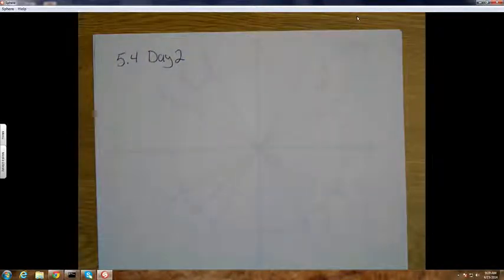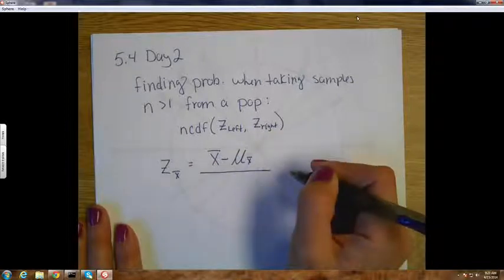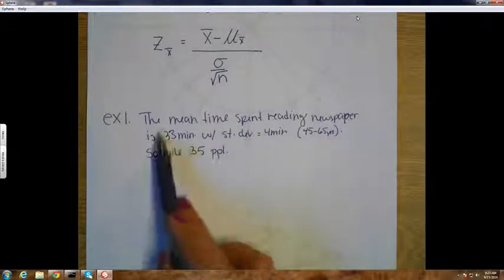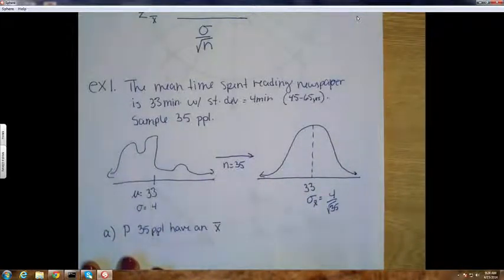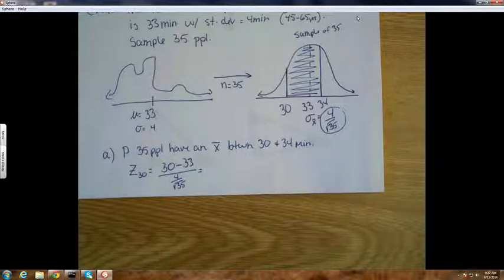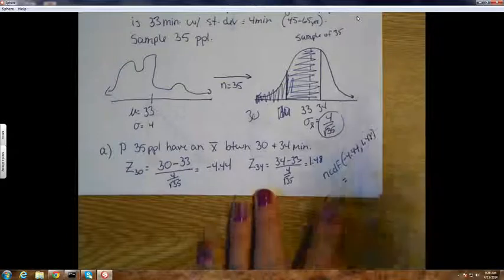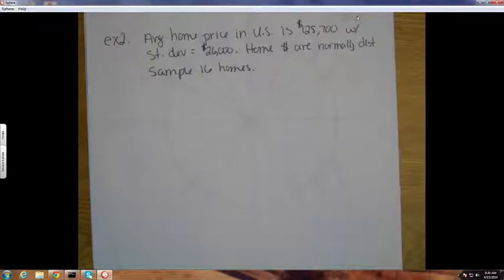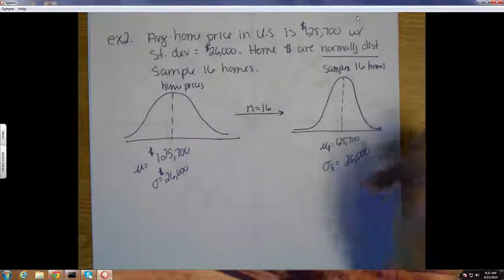S 5 4 day 2 1